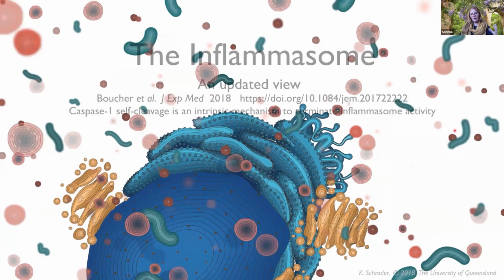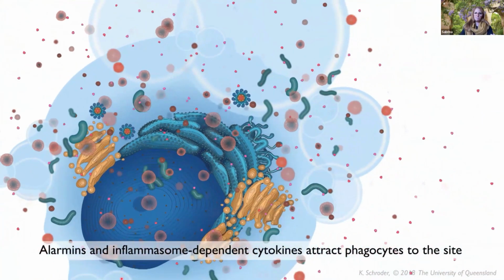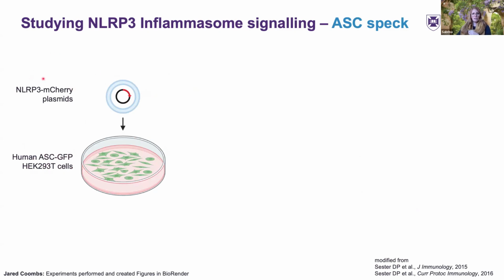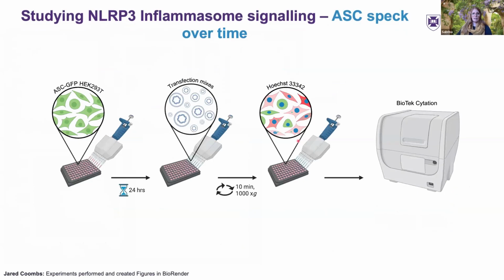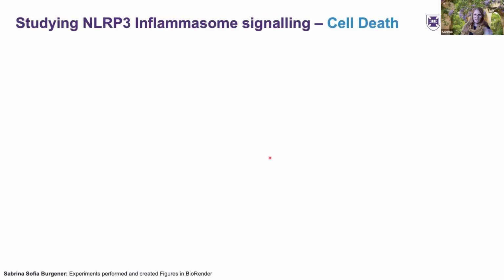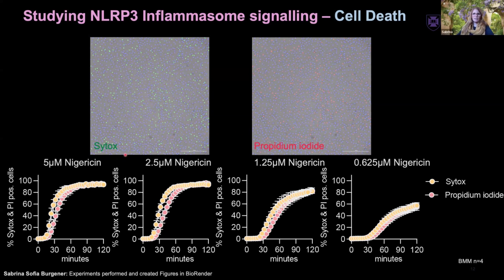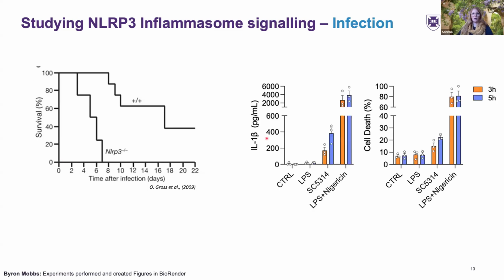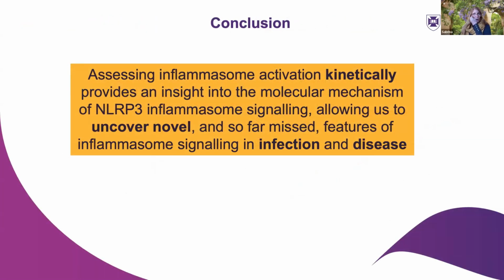In the Lab with Dr Sabrina Sofia Burgener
Live Cell Imaging of Inflammasome Signalling presented by Dr Sabrina Burgener

In this webinar, Dr Burgener shares how Agilent technologies, including the Cytation 5 Cell Imaging Multimode Reader, have advanced her inflammasome research by enabling high-throughput live-cell imaging over time - providing dynamic insights into inflammasome activation and signalling outputs.

What you'll learn:

• The role of the NLRP3 inflammasome in immune defence and sterile inflammation
• Key mechanisms: CASP1 activation, cytokine release, gasdermin D cleavage, and pyroptosis
• Limitations of single-endpoint assays in inflammasome research
• How live-cell imaging enables temporal analysis of ASC speck formation, cytokine secretion, and cell death
• Newly established, standardised assays for tracking inflammasome activation in real-time